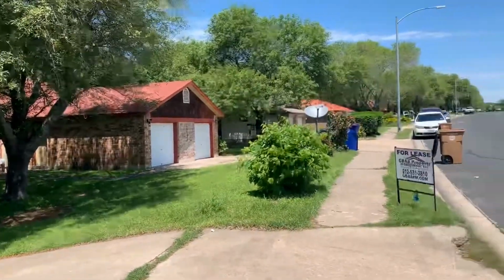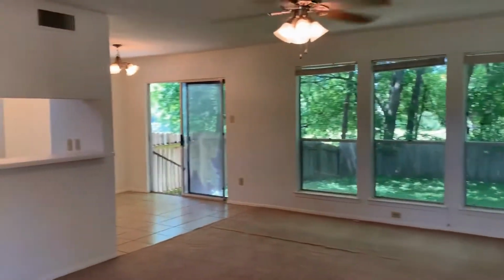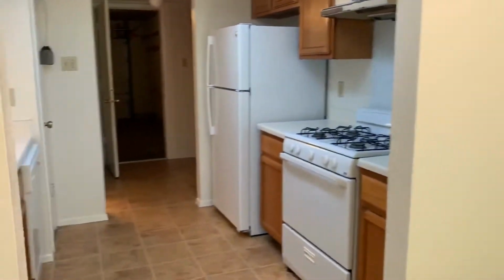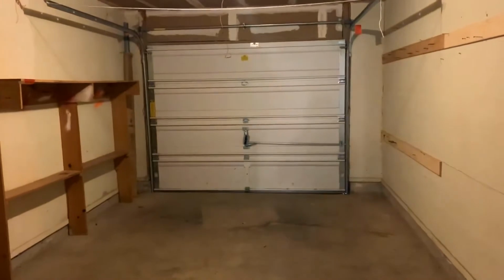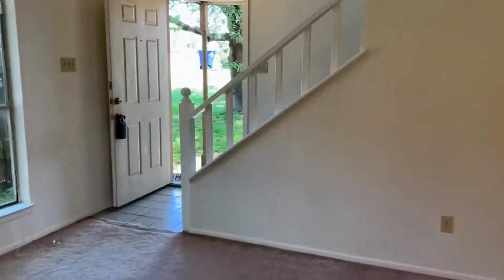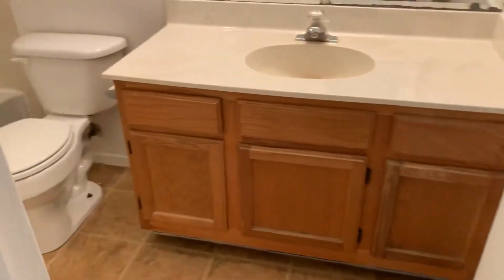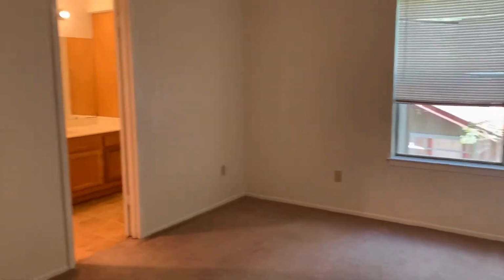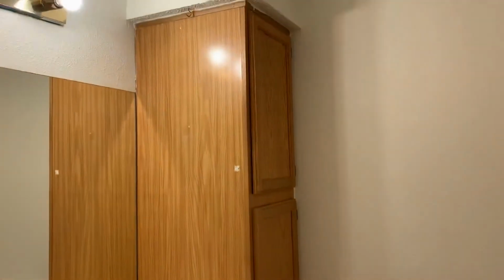Austin Homes for Rent 3BR/2.5BA by GDAA Property Management Austin, Texas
One of our AustinHomesForRent features 3 bedrooms and 2.5 bathrooms. It boasts beautiful floors, large windows, and nice fixtures throughout. There is a large living room with a fireplace, perfect for relaxing. The dining area has tile floors and sliding doors going to the yard. The galley-style kitchen offers tons of cabinets and a set of necessary appliances. A laundry area with hookups and additional storage are also included. All of the bedrooms are located upstairs. They are all great-sized and have ample closet space. Other features of this home are the attached 1-car garage and a fenced backyard with a patio. This property is close to shopping, dining, and more! This might be the home that you are looking for!

GDAA Property Management, LLC CRMC
2300 Greenhill Dr Ste 250, Round Rock, TX 78664, United States

to visit GDAAPropertyManagementLLC for your Austin property management needs! to see other available Austin homes for rent today.

Ever imagined yourself living in one of our wonderful homes for rent in Austin? and give our professional Austin property managers a call today! Know someone who might be interested in one of our Austin homes for rent instead?

Experience only the best and professional property management in Austin TX with us at GDAA Property Management, LLC! Learn more about us and our services

Your reviews help keep our business thriving. Please take a moment and share your experience

2300 Greenhill Dr Ste 250, Round Rock, TX 78664, United States